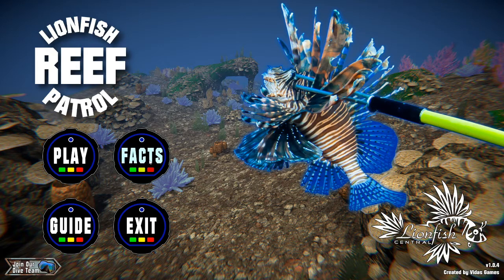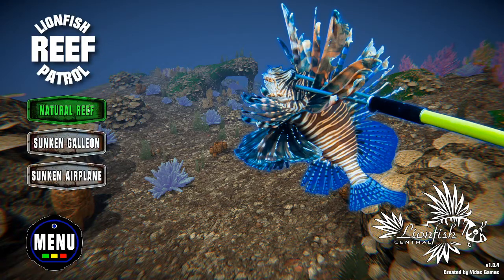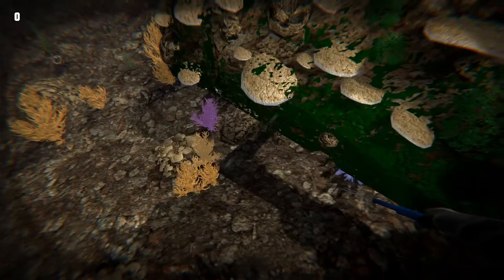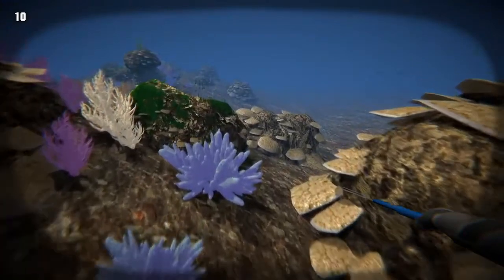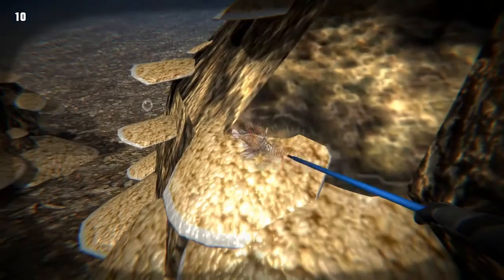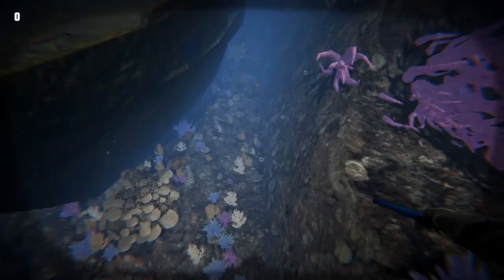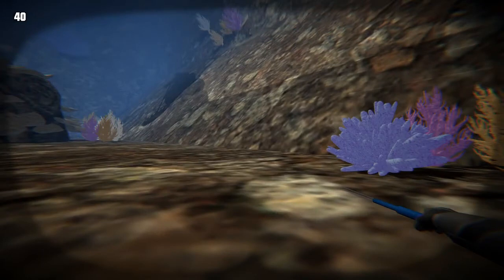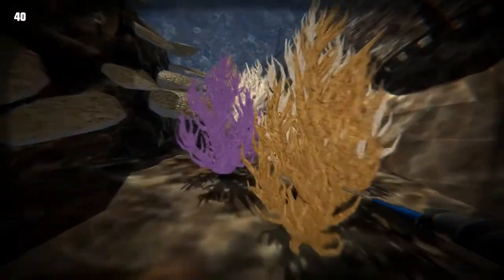Not A Horror Game | Lionfish Reef Patrol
Lionfish Reef Patrol
Go out on Lionfish Reef Patrol! Help save our reefs and reef fish! Reefs around the world have been invaded by lionfish and unfortunately they feed on the local reef fish. Patrol the reef and remove as many lionfish as possible to help save the reef fish. In fact, for every lionfish you remove you save 25 reef fish, but be careful – there are sharks in these waters and capturing lionfish attracts them - and they will attack!
Lionfish Game Features
* Real life sounds of the ocean, breathing and bubbles
* Real life action of scuba diving
* Aggressive Shark that patrols these waters
* Most realistic lionfish hunting video game ever!